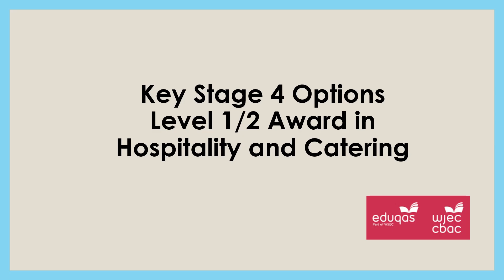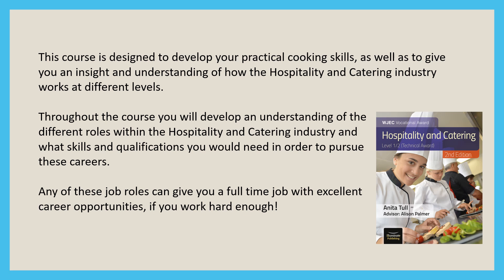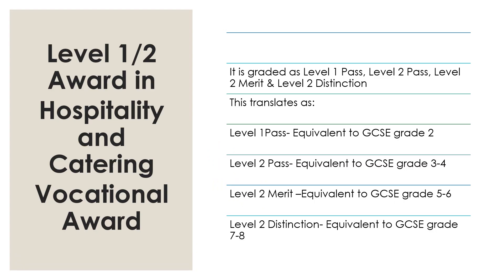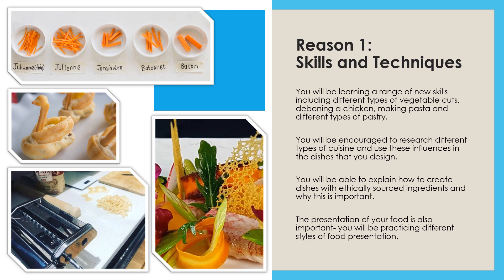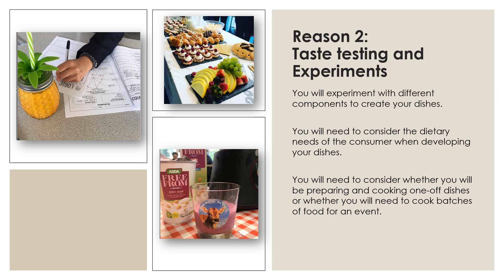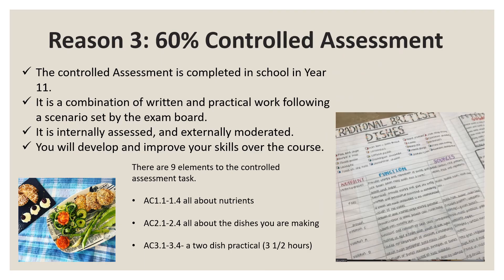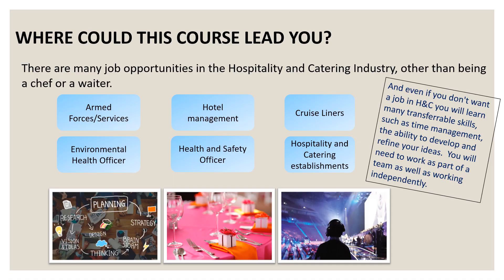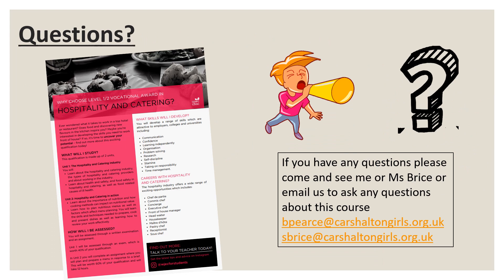Year 8 Options - Hospitality and Catering 2024